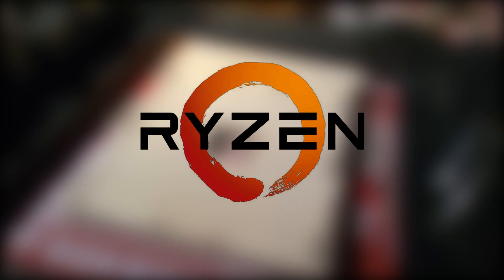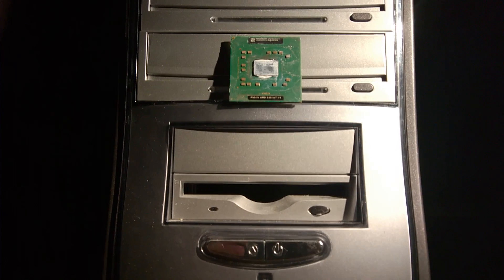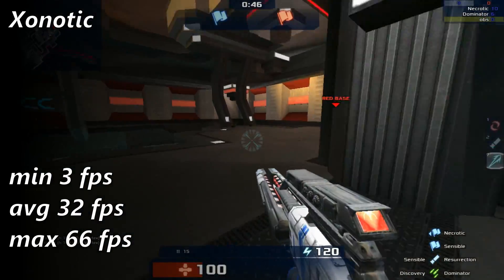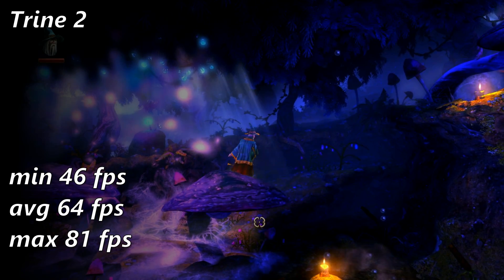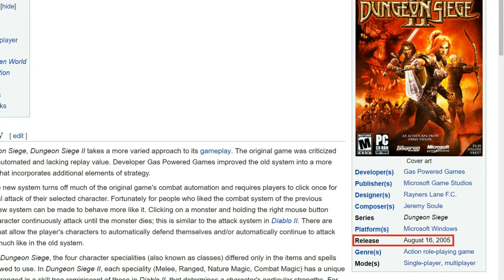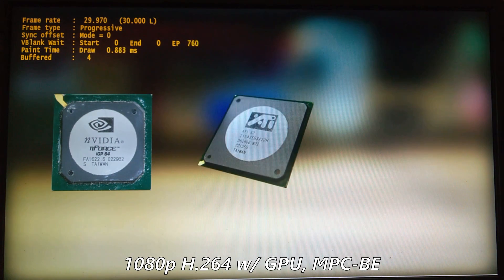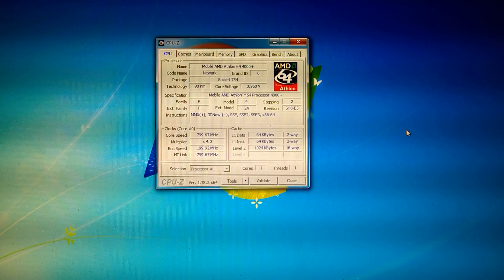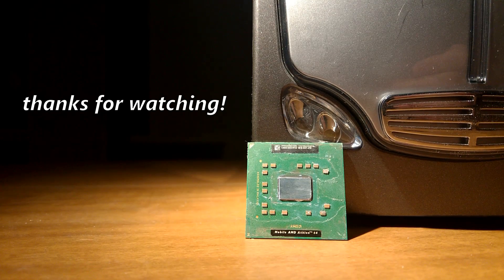The Ultimate Socket 754 CPU | Mobile Athlon 64 4000+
It's no Ryzen, but the mobile Athlon 64 4000+ is impressive in its own way.